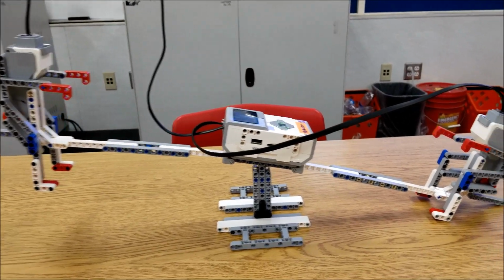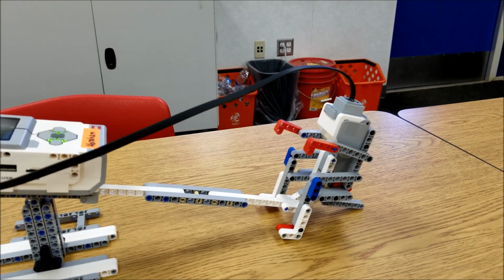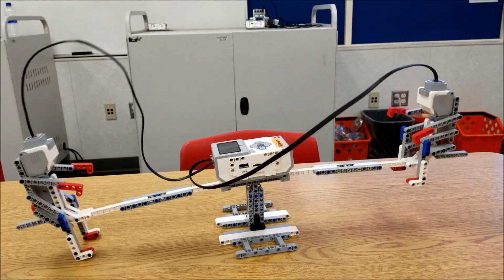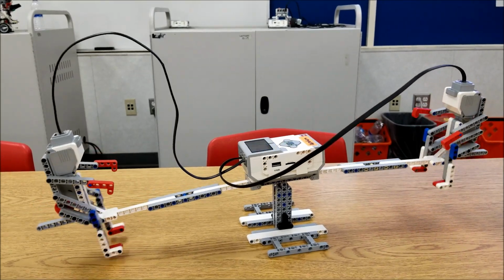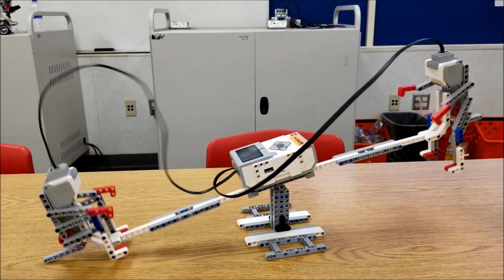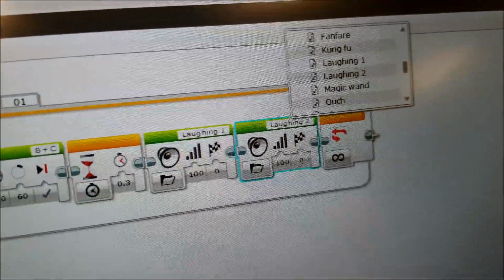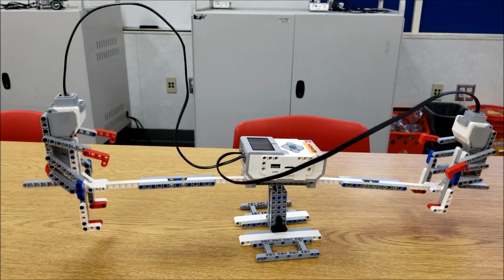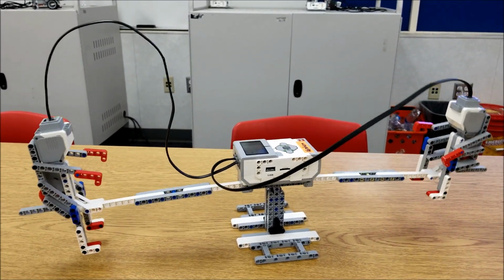"LEGO Mindstorms EV3 Seesaw"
Hey guys! This build is awesome!!! You gotta check out this LEGO Mindstorms EV3 Seesaw or Teeter Totter!!